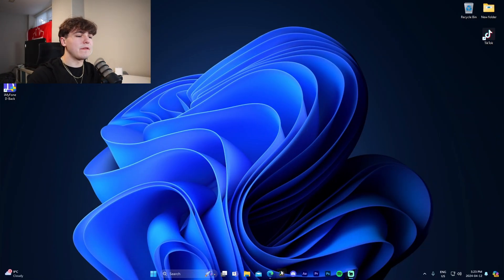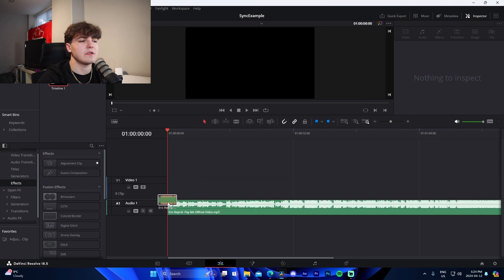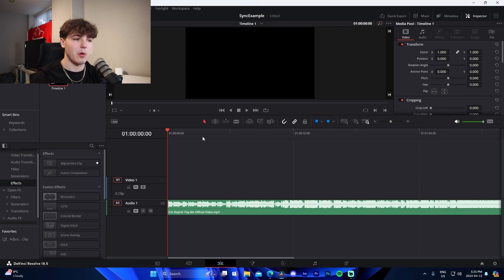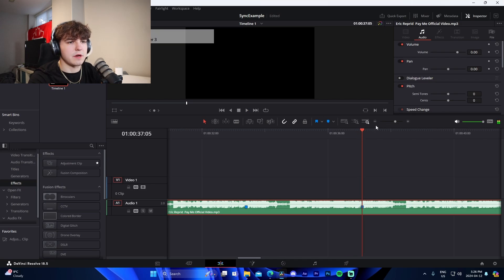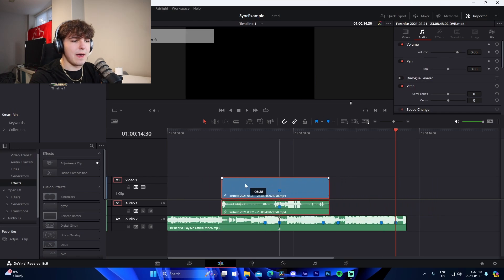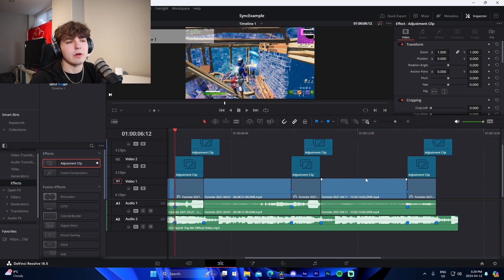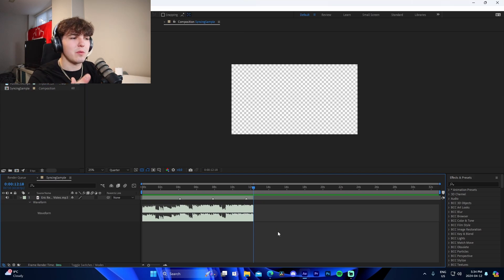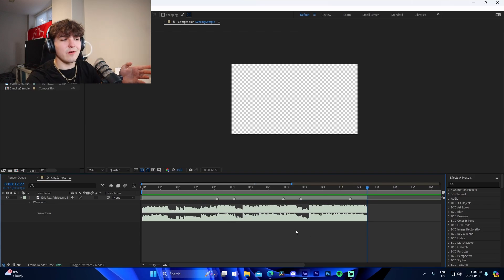How to SYNC your Fortnite Montages Like a PRO! (Davinci Resolve & After Effects Tutorial)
In this video I show off how you can sync your Fortnite montages.

Timestamps:

0:00 - Intro
0:30 - Davinci Resolve
8:48 - After Effects Tutorial